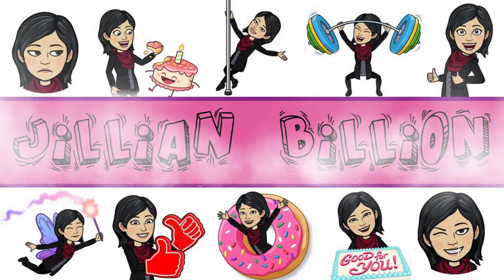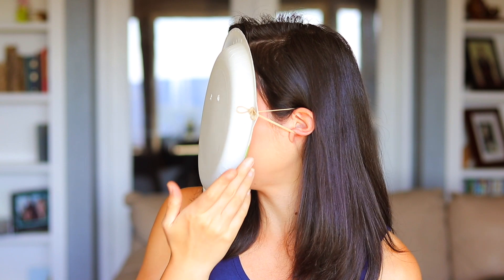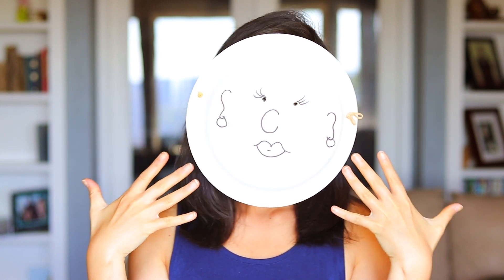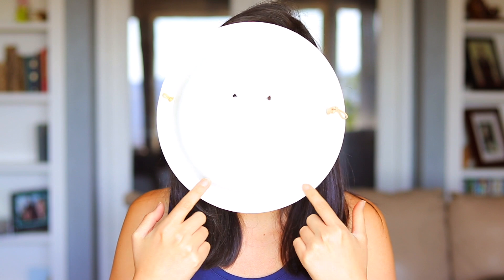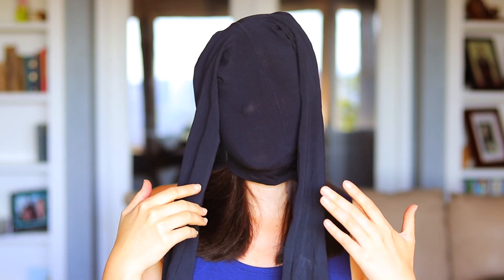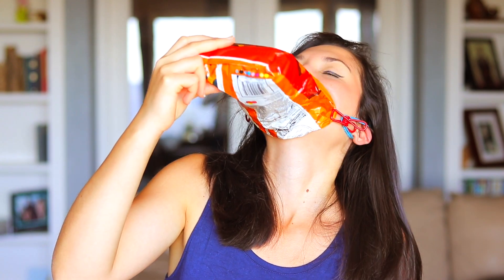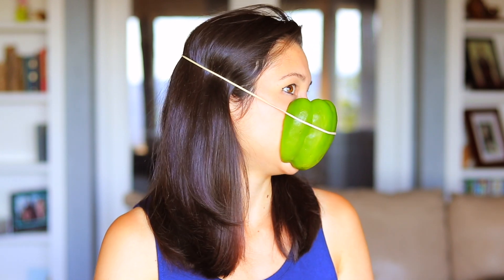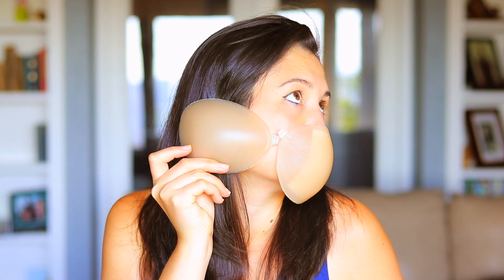9 EASY DIY FACE MASKS | PARODY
Looking for some simple and STYLISH face mask ideas?

I've got 9 DIY face masks that I guarantee you already have lying around the house!

If you feel like it, give this video a "thumbs up"!

If not, I'll still be your friend :)

And click that bell if you want to be notified when I post a BRAND NEW video!